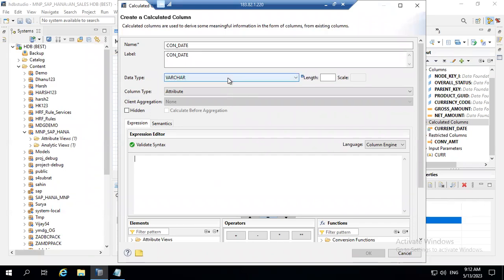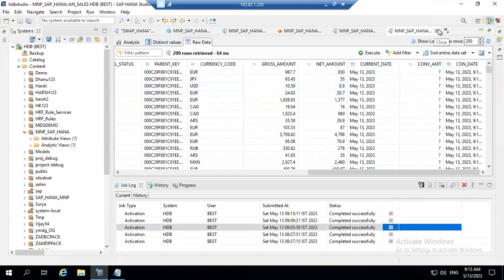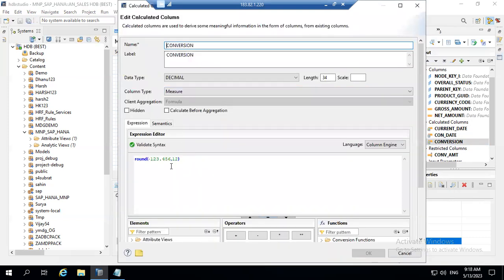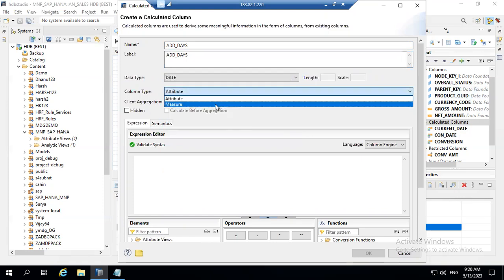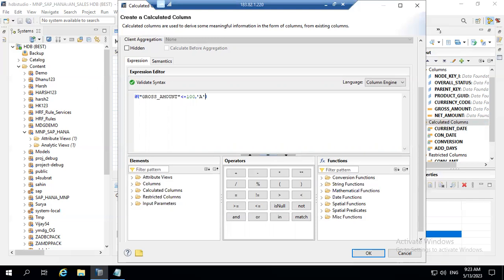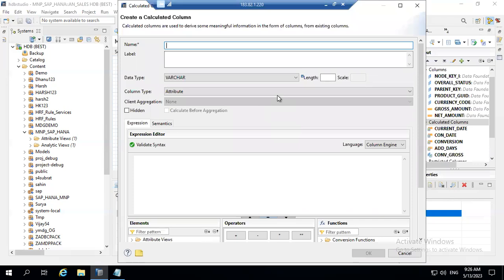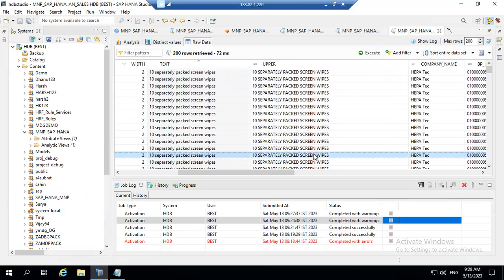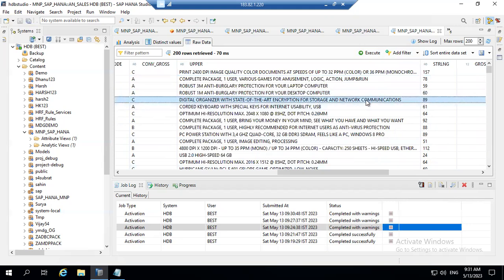SQL Functions || HANA Modeling